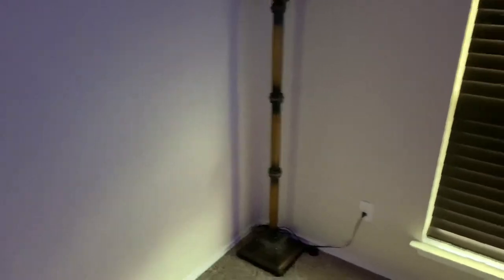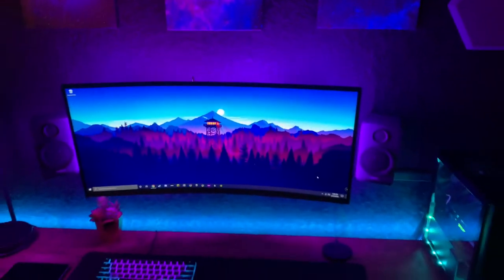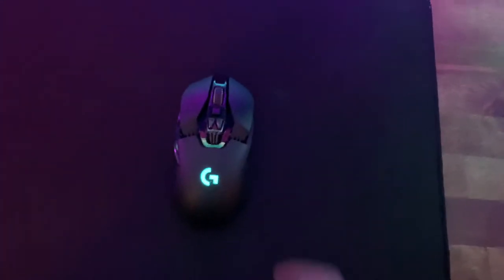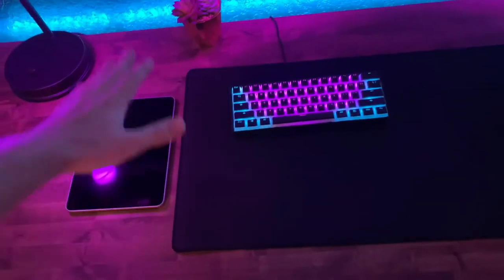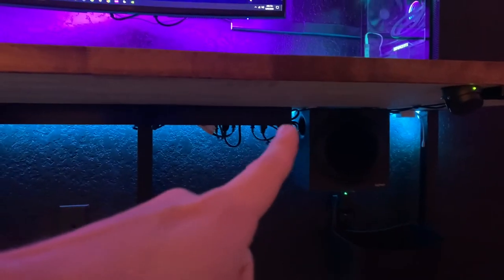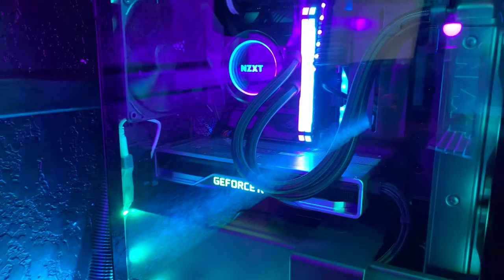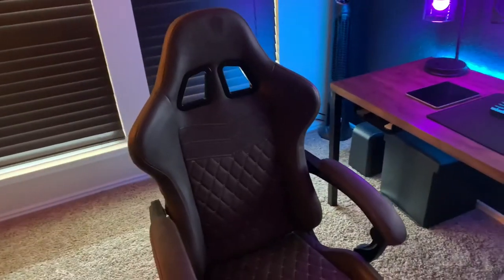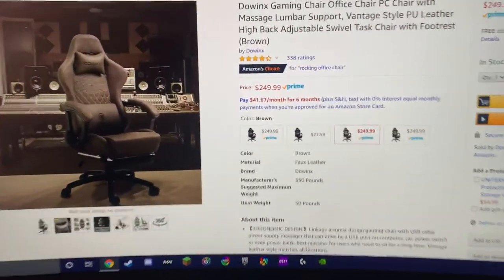2020 gaming / office tour!